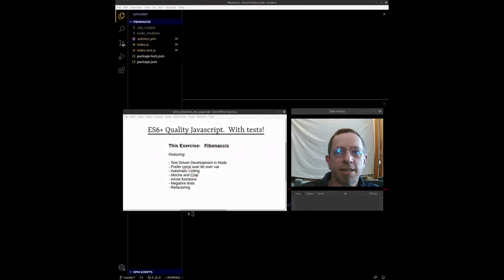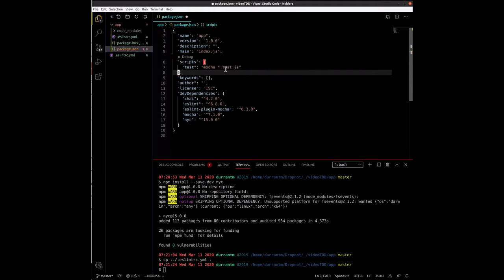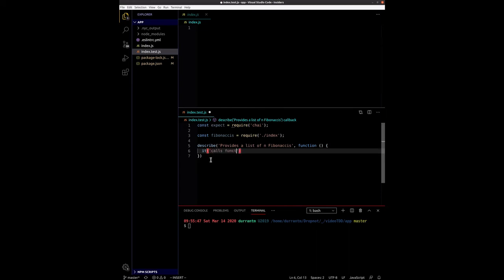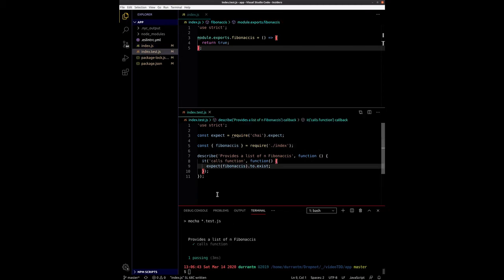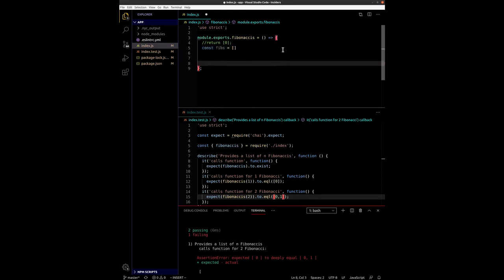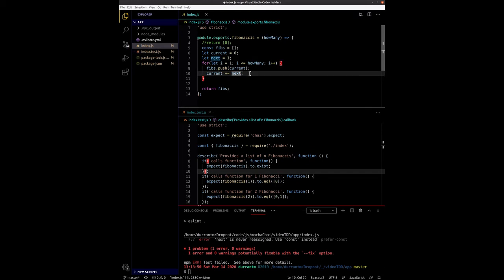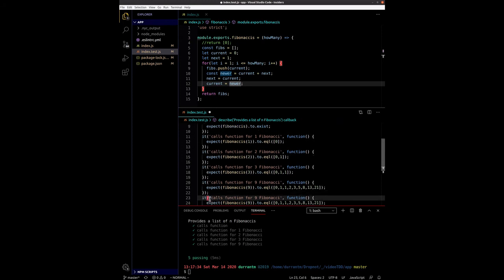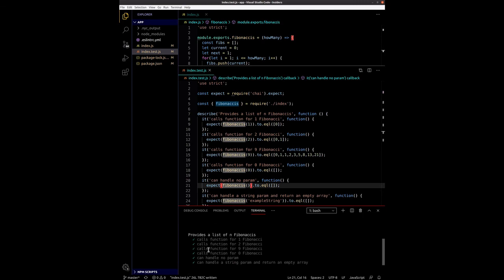Fibonaccis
ES6+ Quality Javascript.  With tests!

This Exercise:   Prime Numbers

Featuring

- Test Driven Development in Node
- Prefer const over let over var
- Default parameters
- Automatic Linting
- Mocha and Chai
- Arrow functions
- Refactoring
- While loop
- Recursion